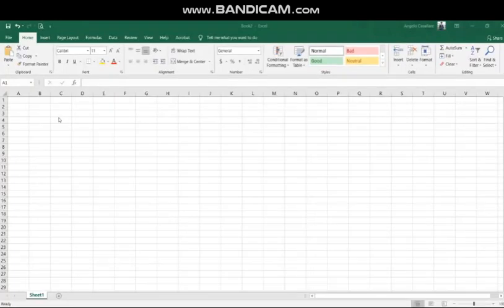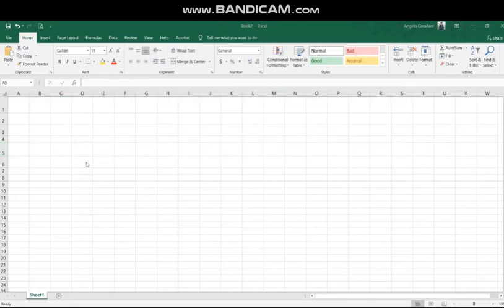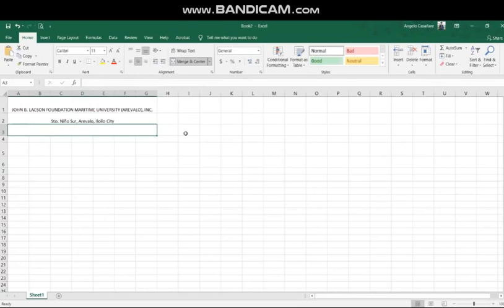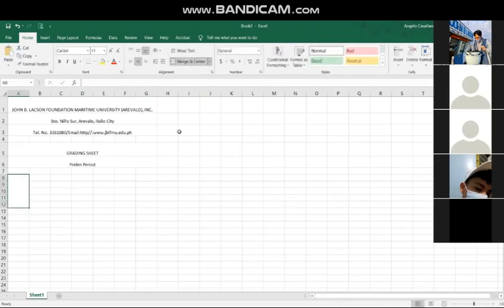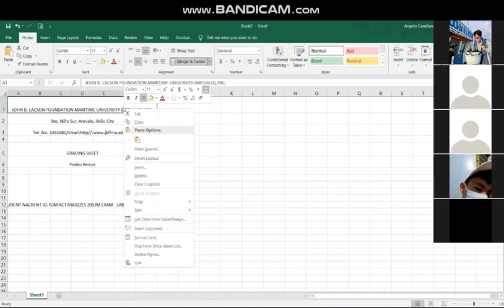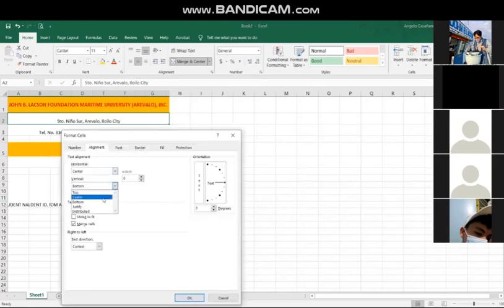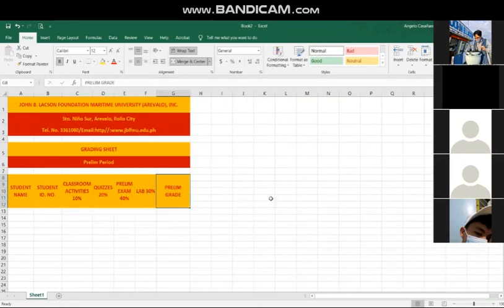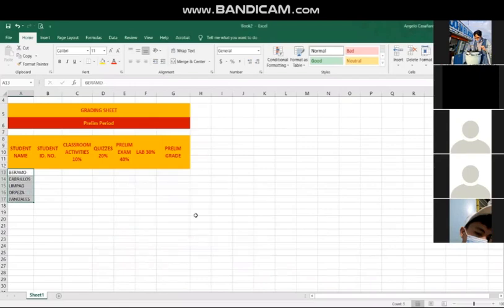Module 3 Lab#5b - Part1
This video is about Creating a "If Statement Formula" in excel